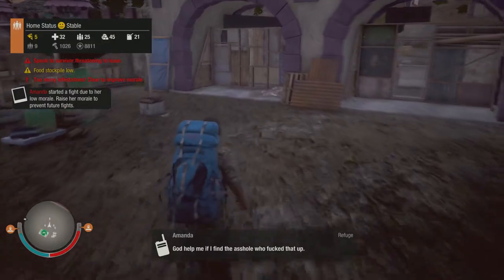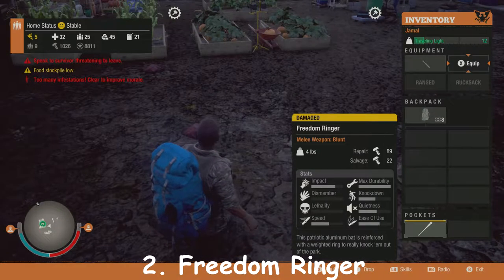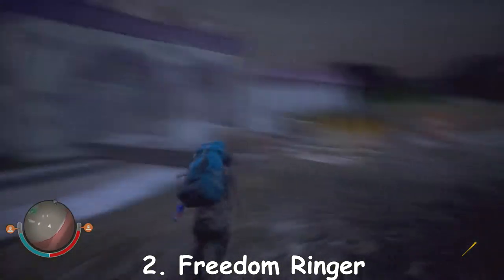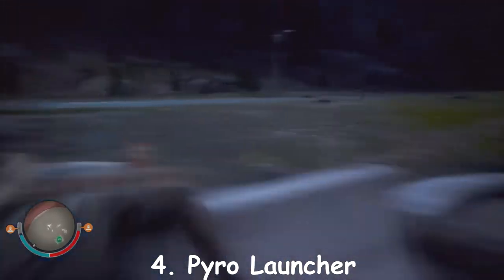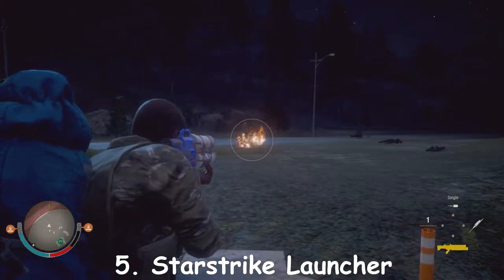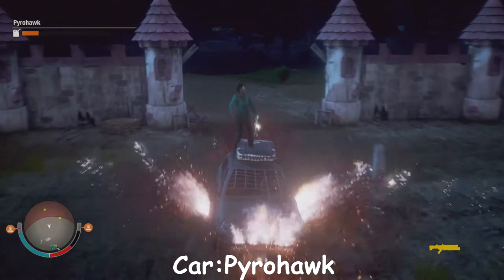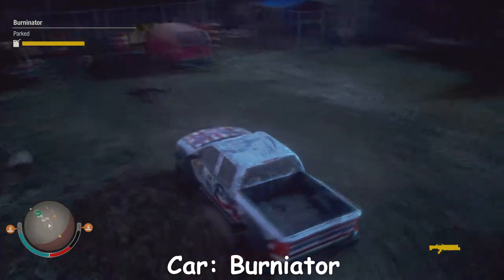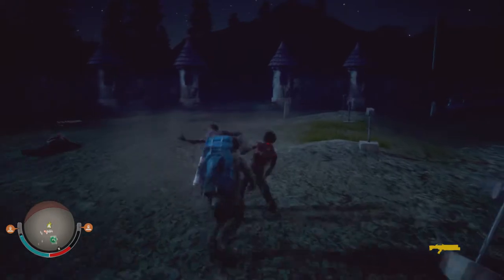☆☆ State of Decay 2 // Independence Pack DLC Review ☆☆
▼▬▬▬▬ Goals ▬▬▬▬▬▼
★ TO MAKE EVERYONE HAVE A LIT TIME ON MY CHANNEL!

★Thanks everyone for watching my video! I Really Appreciate You Taking The Time To Watch This!

▼▬▬▬▬ Homies ▬▬▬▬▬▼
★DxHardCore YT
★ Pro Modz
★ PalmBeach MoDz
★ NuclearHD
★ ImPiffHD
★ Legend Nebula
★ Vibez